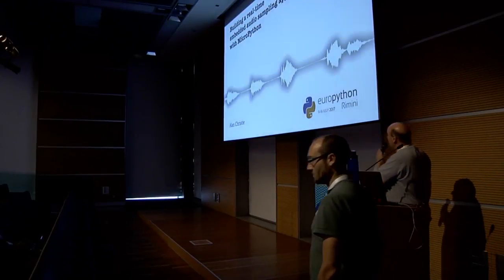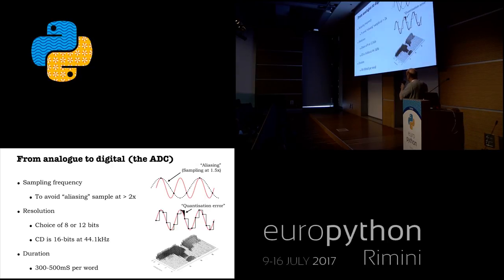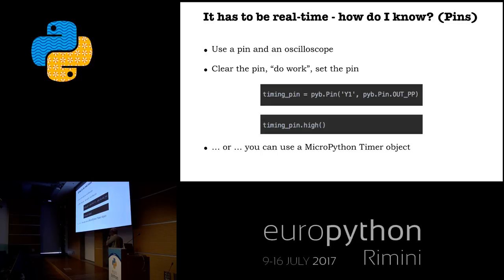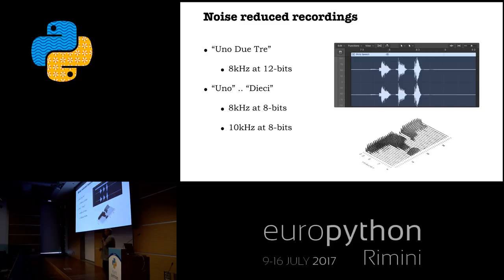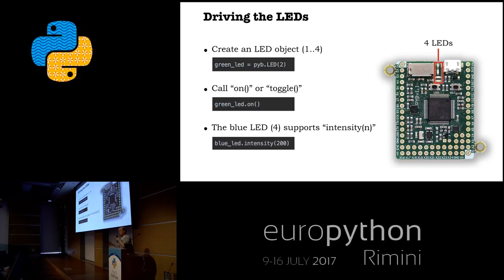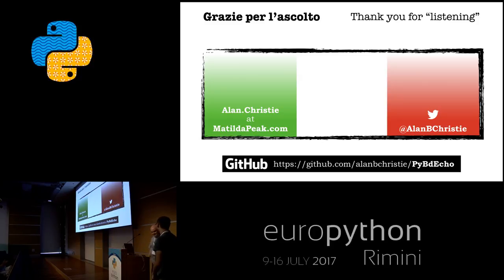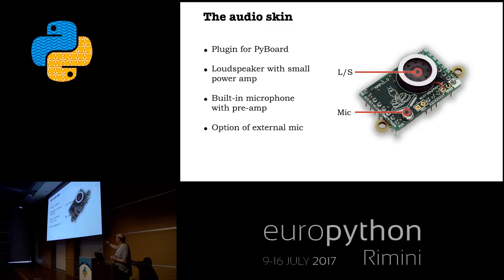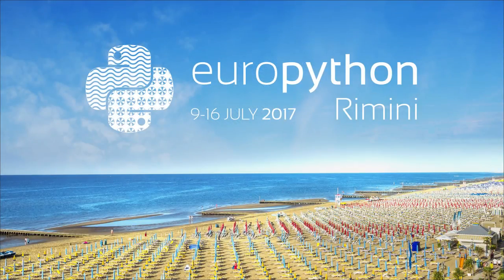Alan Christie - Building a real-time embedded audio sampling application with MicroPython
"Building a real-time embedded audio sampling application with MicroPython
[Rimini, Italy]

While demonstrating the pyboard to a group of colleagues, a challenge was set to produce a practical demonstration of the device that would provide automatic and continuous voice recording and playback of short spoken phrases similar to that found in a number of talking toys.

This talk covers the process of designing and testing the embedded real-time Python solution and includes the architecture, test methodologies and recordings as the stages progressed to the final source code. The talk concludes with a live demonstration of the final application. The solution uses MicroPython (an embedded implementation of Python 3), the pyboard and its AMP Audio skin.

MicroPython is a lean implementation of Python 3 that is optimised to run in a very small footprint on micro-controllers and in constrained environments. It was created by the Australian programmer and physicist Damien George, after a successful Kickstarter backed campaign in 2013.

The pyboard is the original reference hardware created to host MicroPython. It is a compact low-power board based on an ARM processor with a heap of approximately 100kBytes that can run at 168MHz. It has sufficient hardware services and real-time capabilities to control all kinds of electronic projects.

The AMP Audio skin is a small additional module that attaches to the pyboard that adds a small power amplifier, speaker and a microphone with a pre-amp.